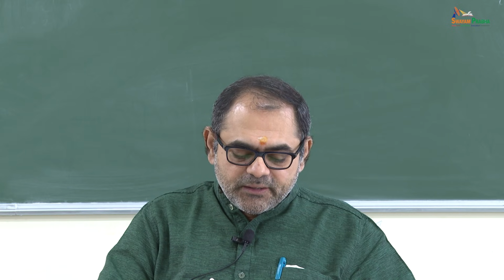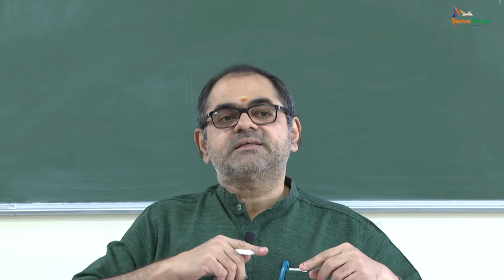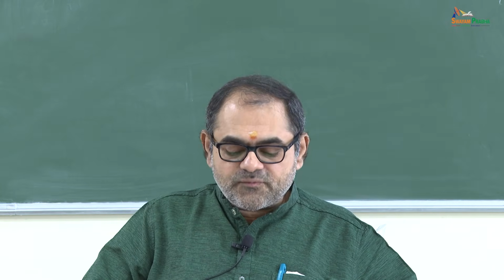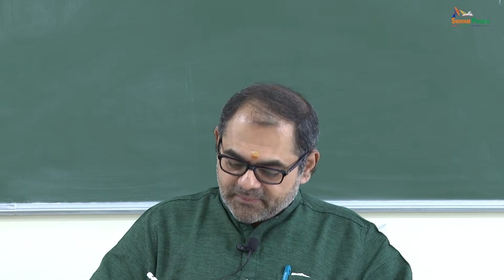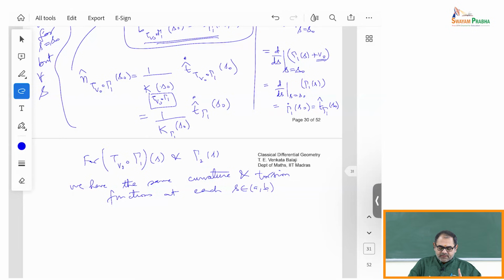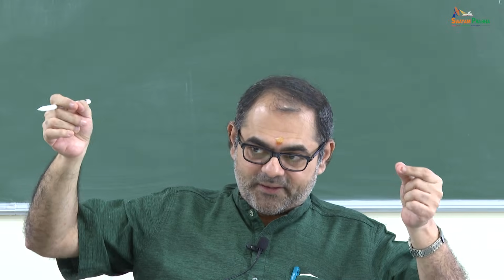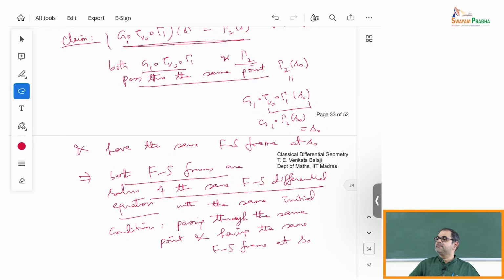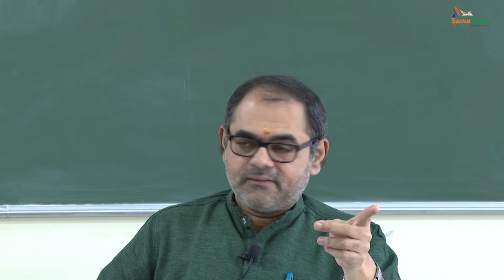Lecture 34: Injectivity of the Classification Map for Space Curves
LECTURE 34
Injectivity  of  the  Classification  Map  for  Space  Curves

Goals:
In the previous lecture, we defined the classification map
from the set of rigid motion equivalence classes of spaces curves.

The Classification Theorem for Space curves is precisely the bijectivity of this map.

In this lecture, we prove the injectivity of the classification map.

This requires us to construct a rigid motion that moves a curve to another
which has the same curvature and torsion functions.

Rigid motion equivalence is an equivalence relation, rotating a curve about a point on it, special orthogonal group, Classification Theorem for Space Curves, classification map from the set of rigid motion equivalence classes of space curves, geometric meaning of the injectivity (one-to-one nature) of the classifying map, any orthogonal frame can be moved to another using an orthogonal transformation, Frenet-Serret frame is right-handed by definition, existence and uniqueness of solutions to first order linear homogeneous systems of ordinary differential equations with initial conditions, rotations, translations.